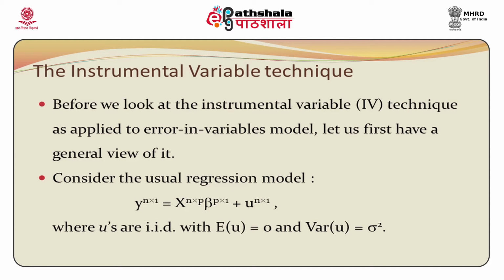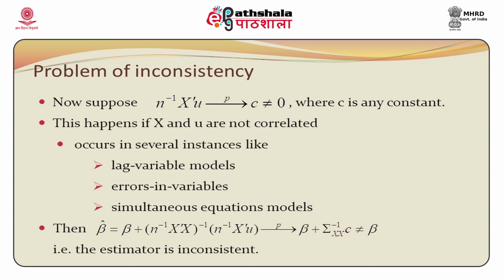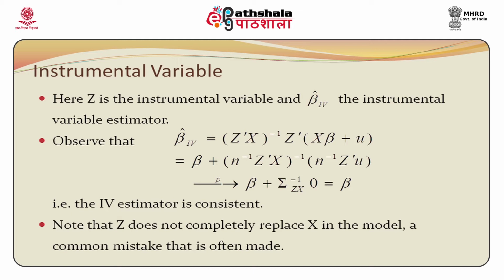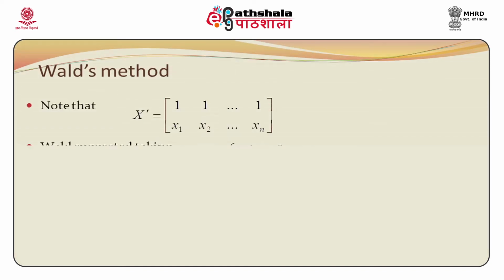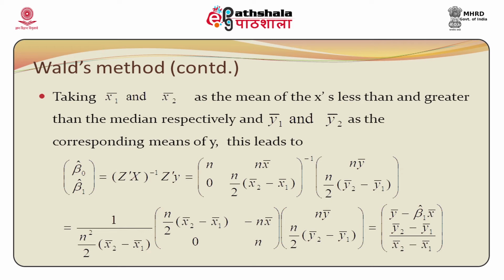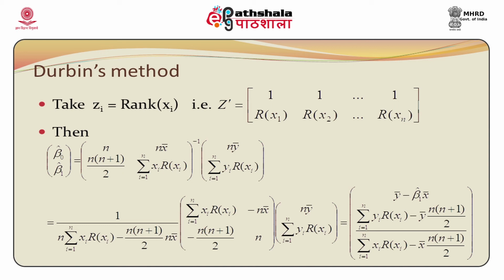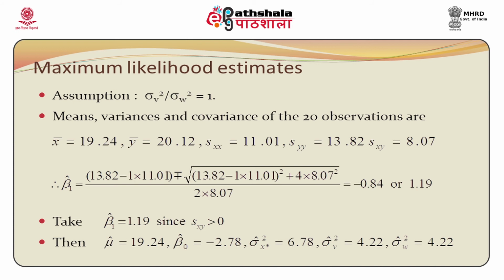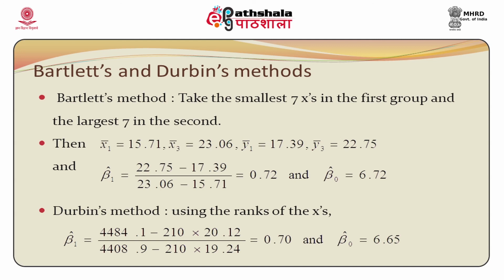M-32. Unobservable Variable 3